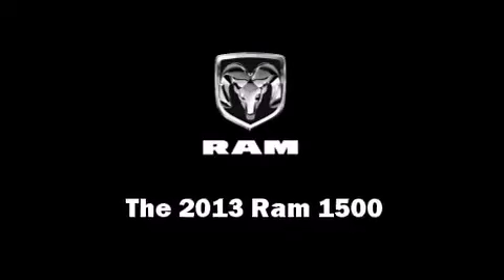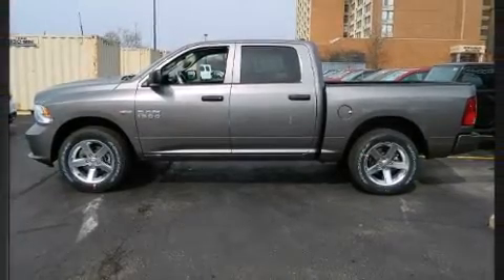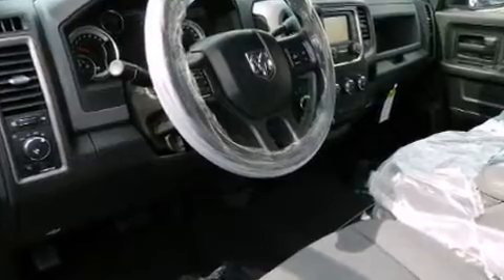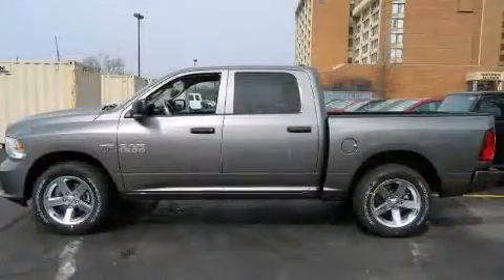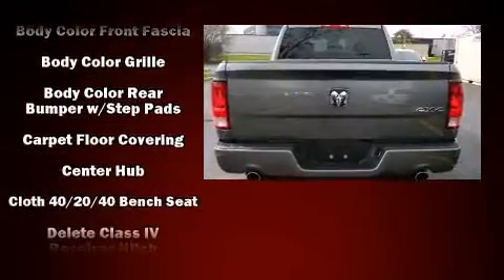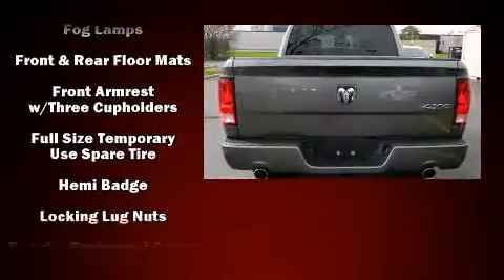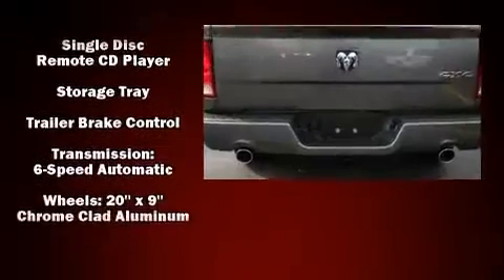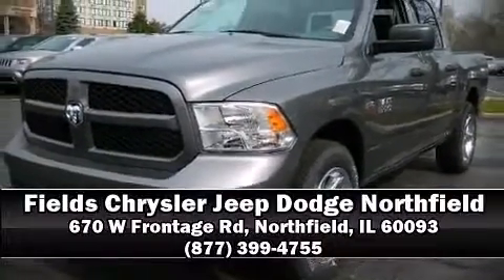2013 Ram 1500 Express in Northfield, IL 60093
Take command of the road in the 2013 Ram 1500. Comfort and convenience were prioritized within, evidenced by amenities such as: a rear step bumper, air conditioning, tilt steering wheel, power door mirrors, a trailer hitch, a bedliner, and power windows. You and your passengers will enjoy the stereo system, which includes a CD player with AM/FM radio, and 6 well positioned speakers. Passengers are protected by various safety and security features, including: dual front impact airbags, front SIDE impact airbags, traction control, brake assist, a panic alarm, and 4 wheel disc brakes with ABS. Various mechanical systems are monitored by electronic stability control, keeping you on your intended path. We offer competitive pricing, and the area's best shopping experience. Stop by our dealership or give us a call for more information.